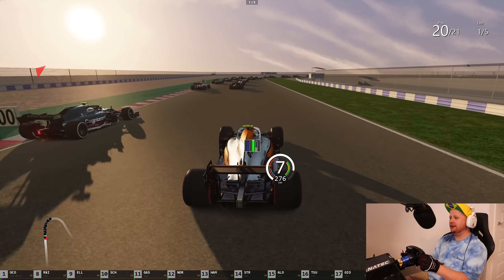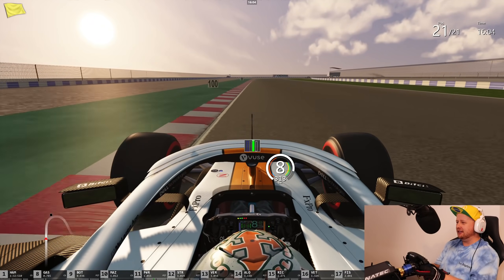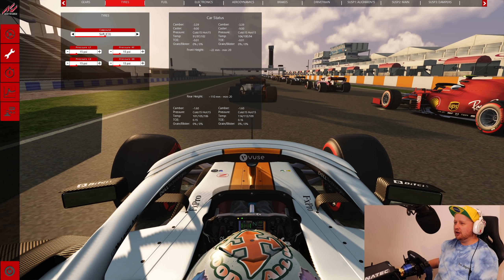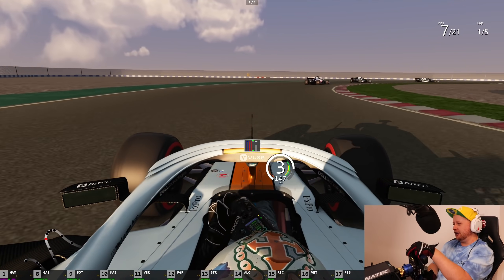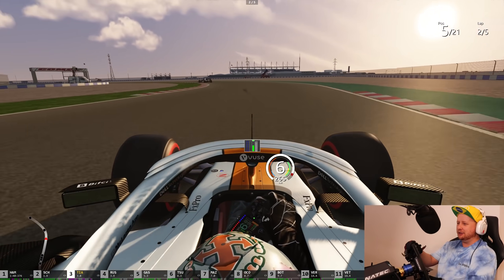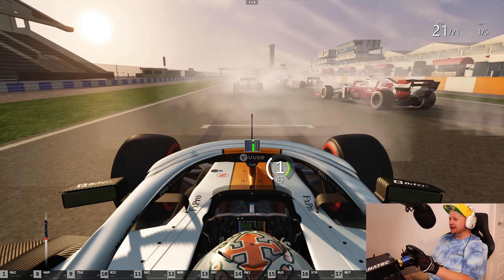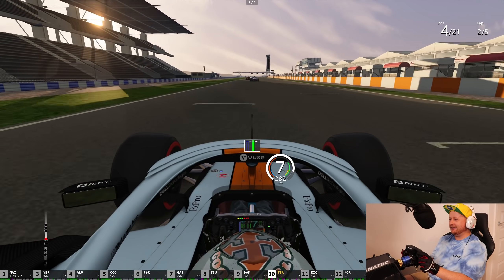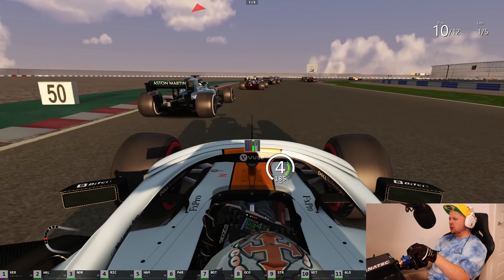Racing at Formula 1's newest Circuit: Qatar Grand Prix Losail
F1 2021 Cars racing at the Qatar GP Track, is it any good?